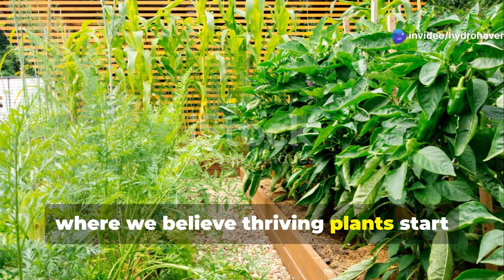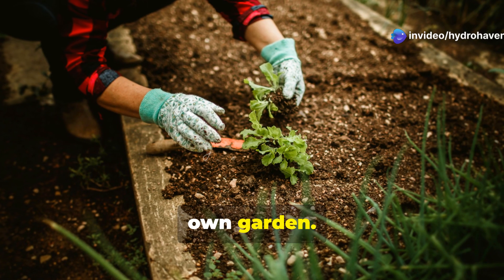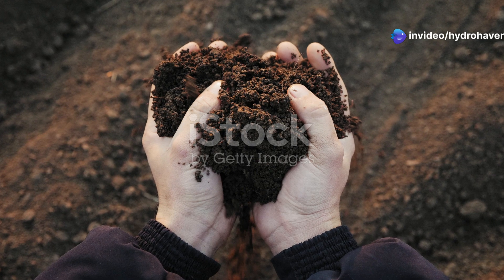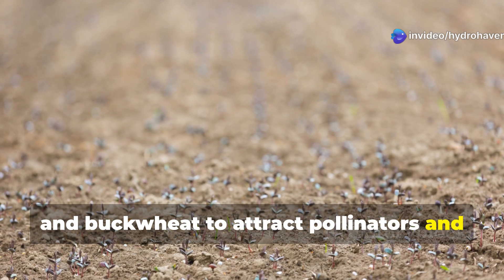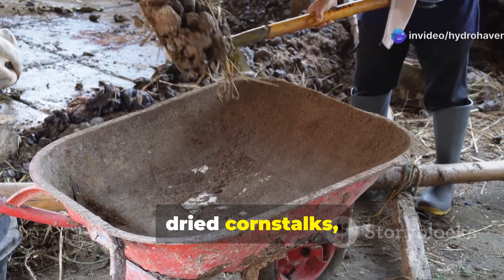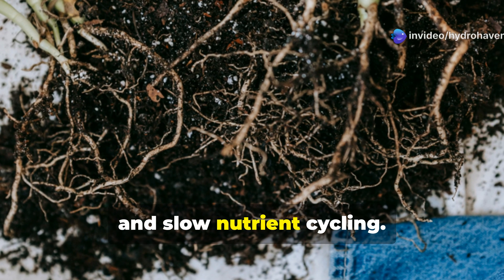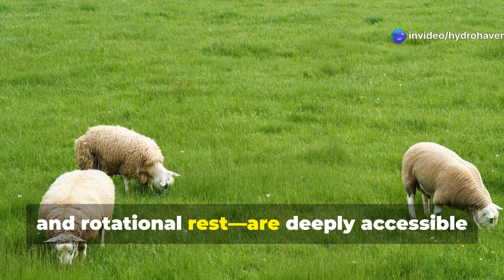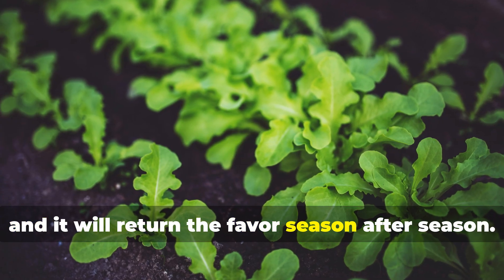5 Ways To Restore Soil Fertility, The Amish Way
Our video covers the following:
What are the 5 ways of making the soil fertile?
How is the Millennium Villages project restoring soil fertility?
How can we restore the fertility of soil?
What are the ways of improving soil fertility?
What 5 factors contribute to soil fertility?
What are the five ways of improving soil?
How to restore soil quality?
What is the process of improving soil fertility?
What are the five causes of loss in soil fertility?
How can soil fertility be improved Grade 5?
What are the five main components of a fertile soil?
What are the 5 main factors of soil development?
What are the 5 ways of maintaining soil fertility?
What are the five methods of soil conservation?
What three factors improve soil fertility?
What are the five factors of soil fertility?
What are the ways to solve the problem of land degradation?
What is the soil pH value?
What are the four types of soil?
How can we prevent soil erosion?
What are the five main components of soil?
What are the 5 causes of loss in soil fertility?
How to restore soil fertility?
Which country has the best soil in the world?
Which soil is the richest?
Which country has white soil?
Which soil is most fertile?
How do you get fertile soil?
What are the 5 ways soil is formed?
What are four ways by which soil loses its fertility?
What is soil fertility basic 4?
What are the 3 most important soil fertility elements?
How to make old soil fertile?
What is the main source of soil fertility?
How can we conserve soil?
How to increase soil fertility class 8?